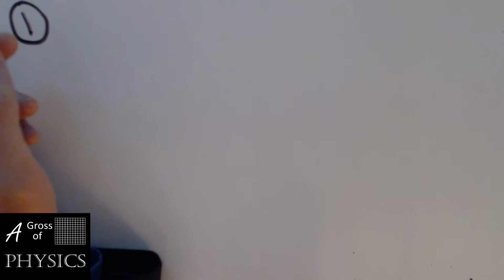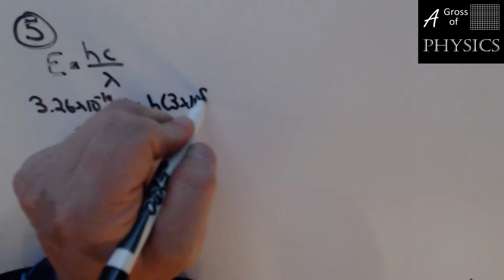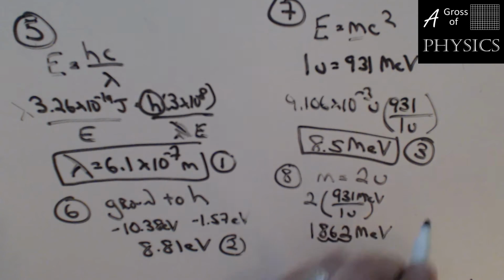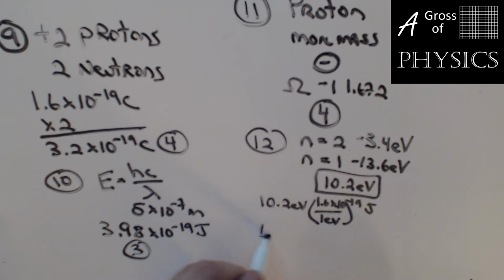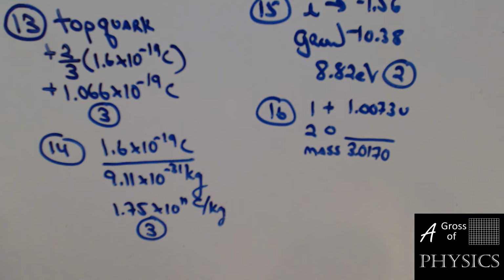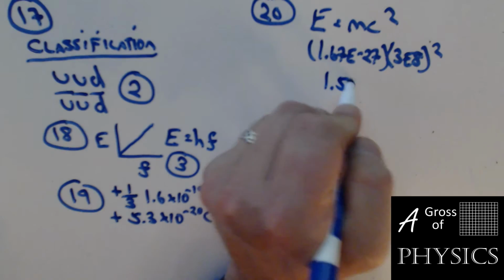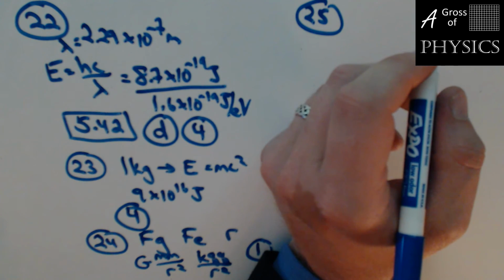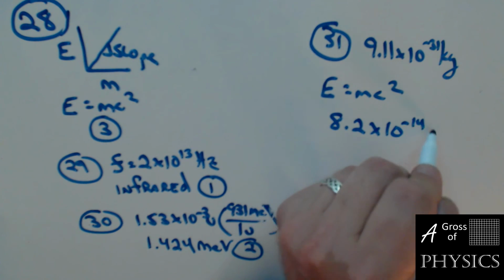Day 143 - Review (Modern Physics)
A Gross of Physics.  This lesson is our first comprehensive review of the course.  It covers Modern Physics.  There are 31 multiple choice problems that are solved in detail.  Complete the assignment first, then check your results.